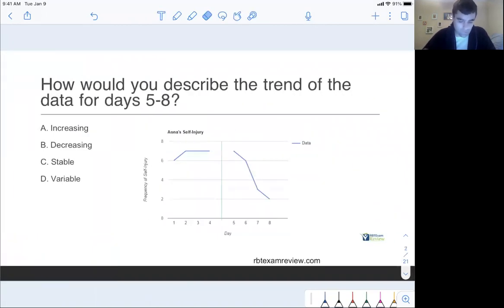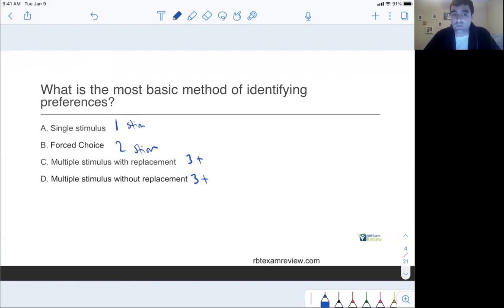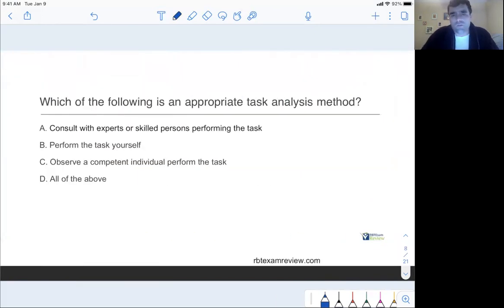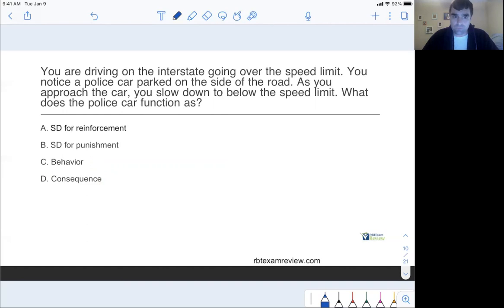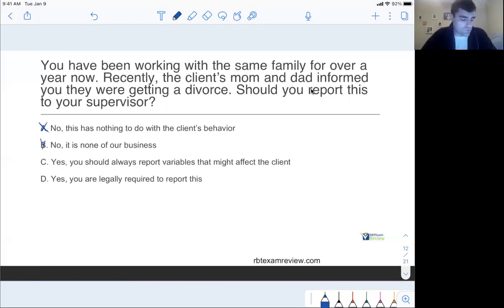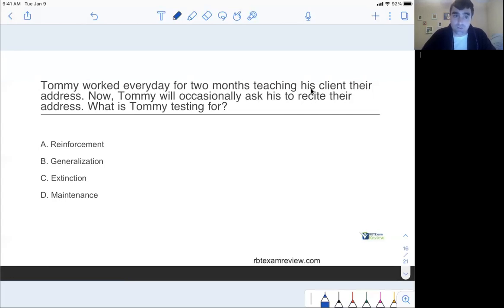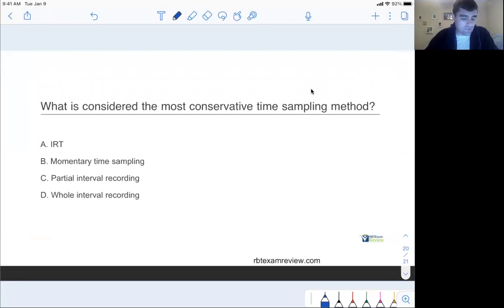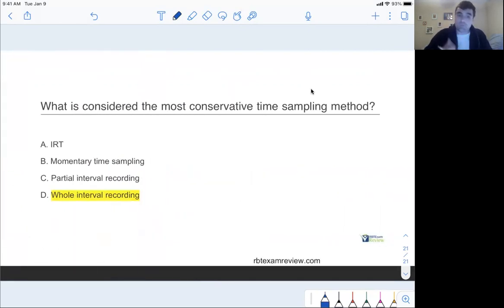Practice Questions | Registered Behavior Technician (RBT) Exam Review | Part 10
RBT exam prep should include RBT practice questions and RBT practice exams. In today's video, I cover several RBT exam practice questions of varying difficulty. You must pass the registered behavior technician exam to become a behavior technician.